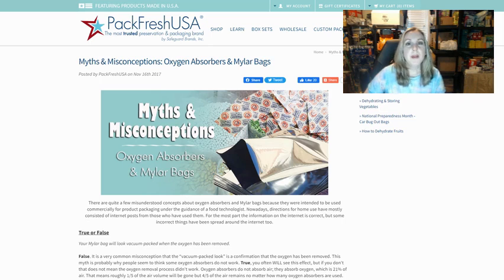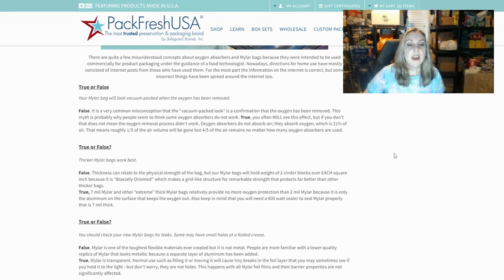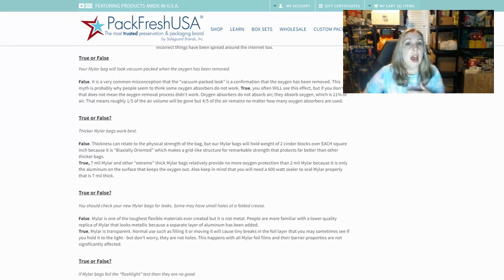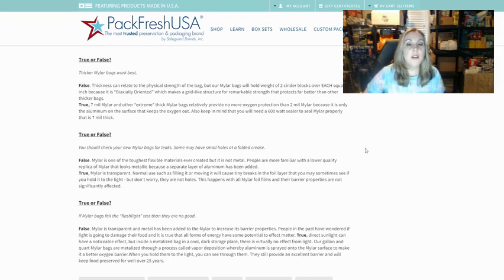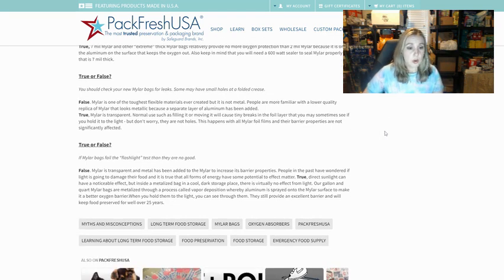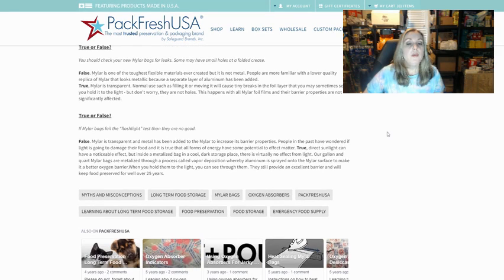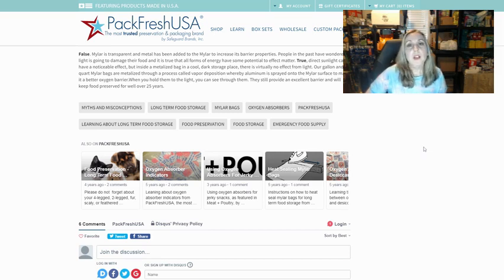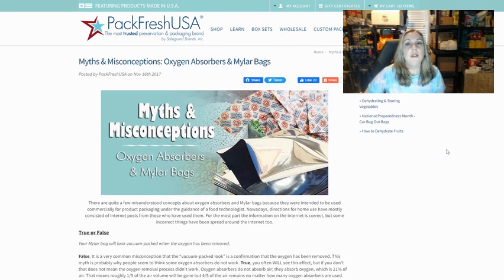Questions About Mylar Bags? ~ Here Are The Answers! ~ Prepping Tips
In this video, I will share with you an interesting article I came across that busts some myths regarding mylar bags and oxygen absorbers. Some of the things that it tells your are false will surprise you! I know I believed many of these things before reading this article. Mylar bags and oxygen absorbers are a must have prep for every prepper. God bless!